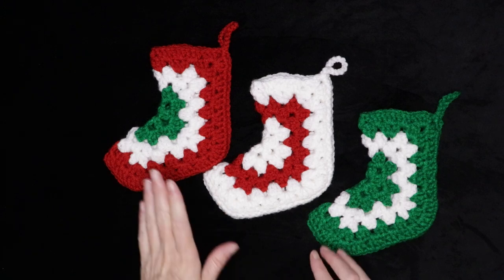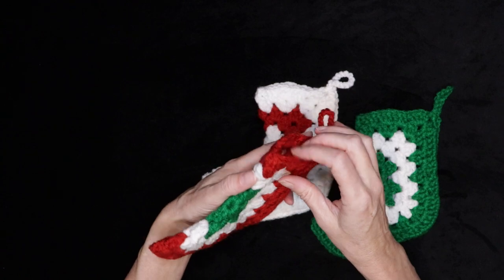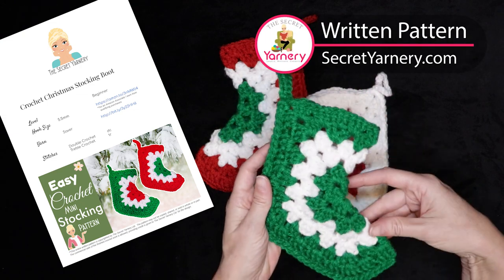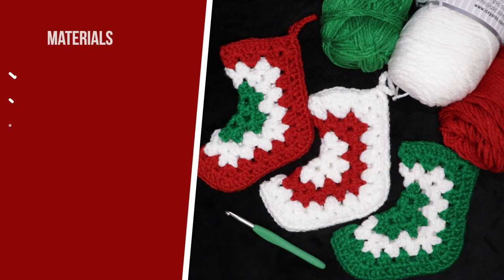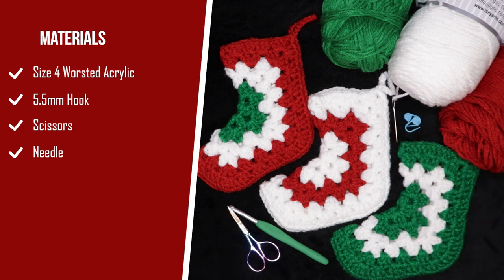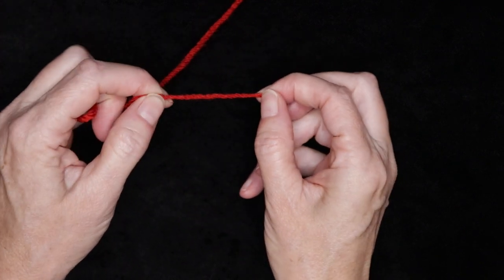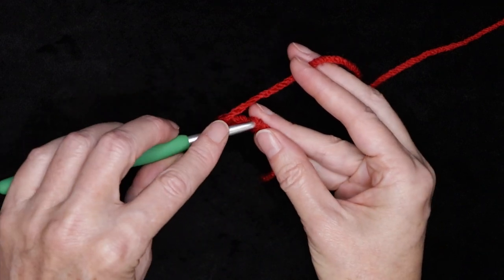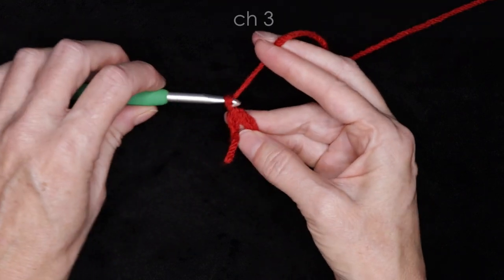LEFT HANDED Crochet Christmas Stocking Boot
If you're looking for a easy and cute crochet Christmas stocking, look no further! This left handed crochet stocking is perfect for beginners or those who want a quick and easy project.  WRITTEN PATTERN

This crochet Christmas stocking is made up of regular granny stitches that are easy to crochet and can be completed in just a few hours. Whether you're a left hander or a right hander, this crochet stocking is the perfect project for you!  WRITTEN PATTERN